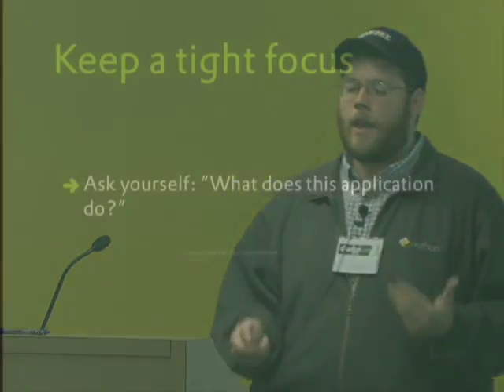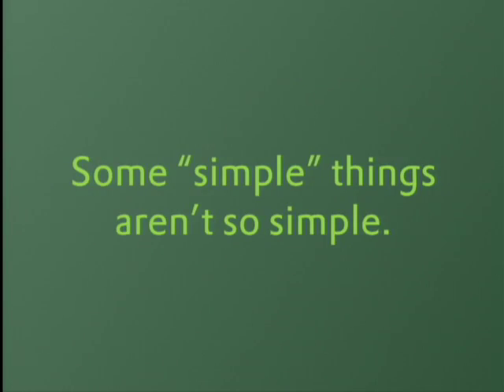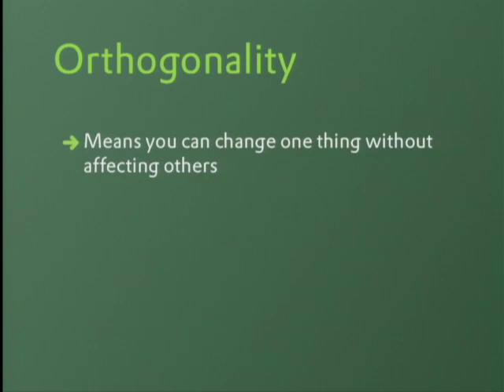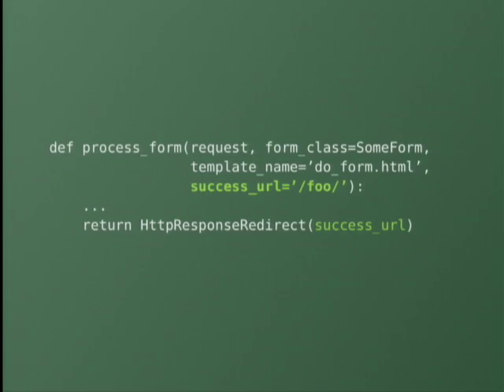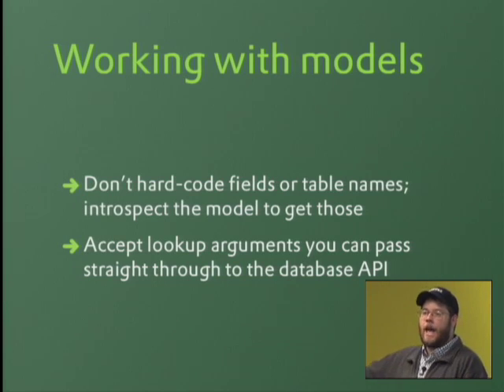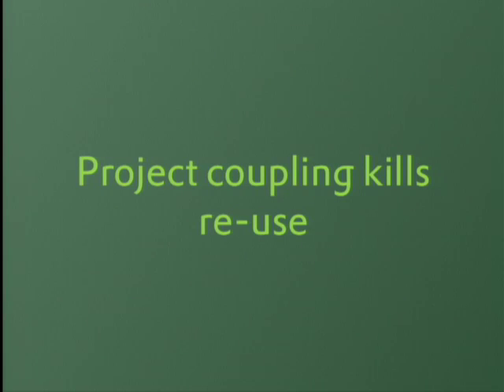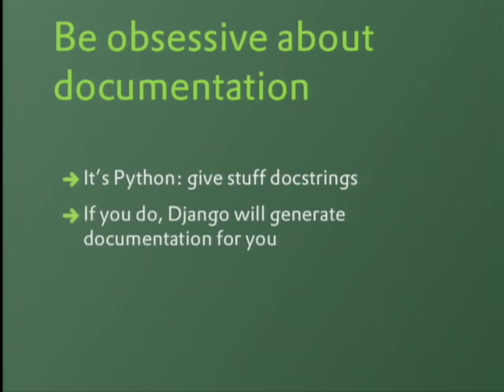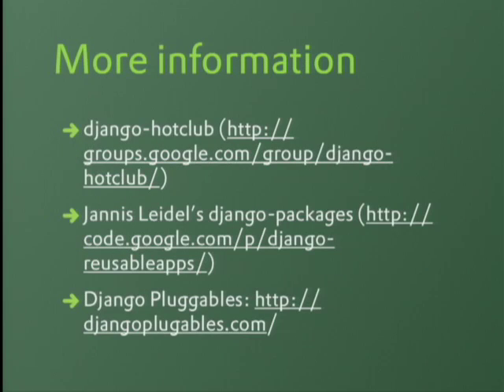DjangoCon 2008: Reusable Apps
Speaker: James Bennett